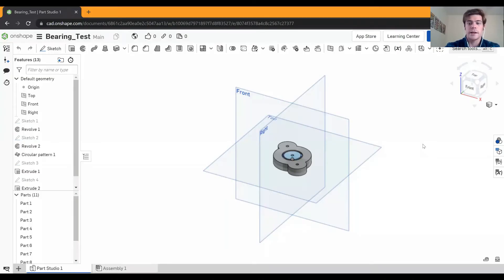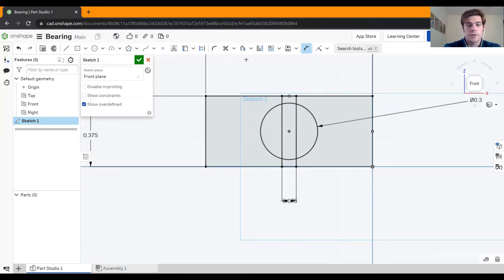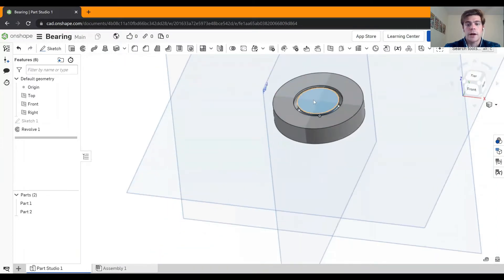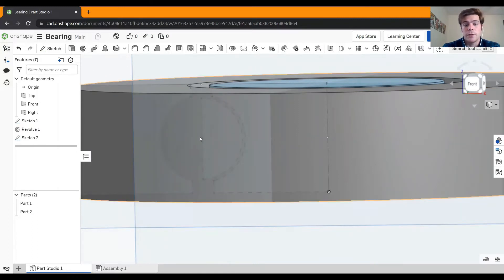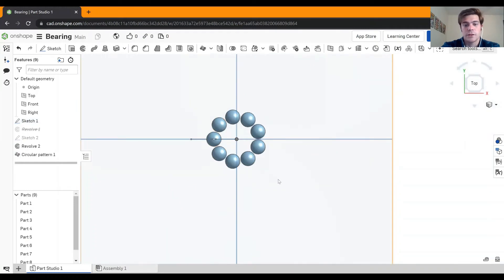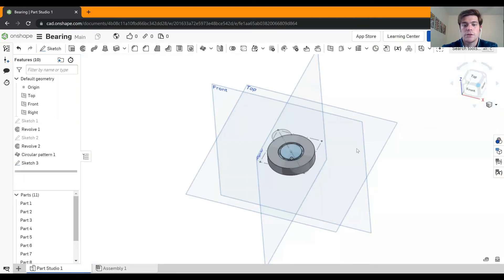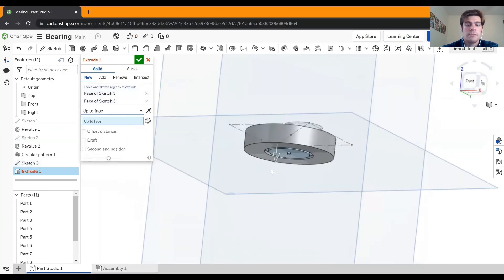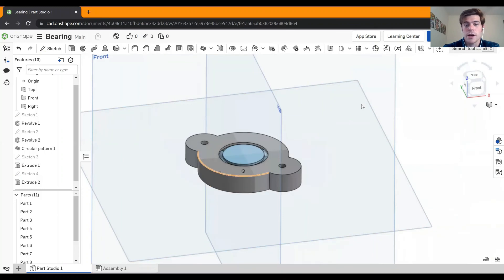⚙ OnShape Ball Bearing Tutorial!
Learn how to design a ball bearing in OnShape! Model designed by Sean Wilson, one of 3DPC's technicians.